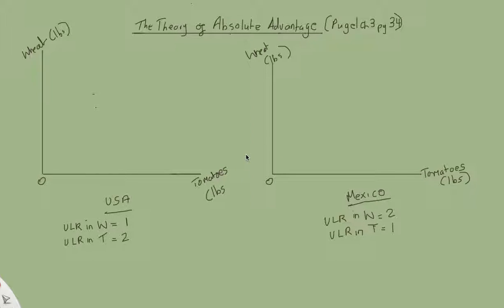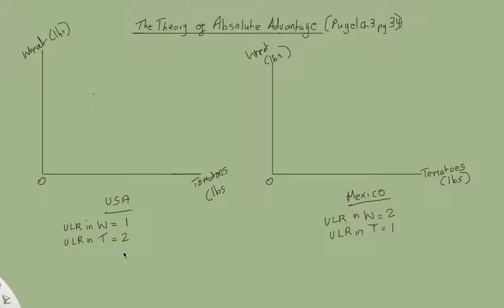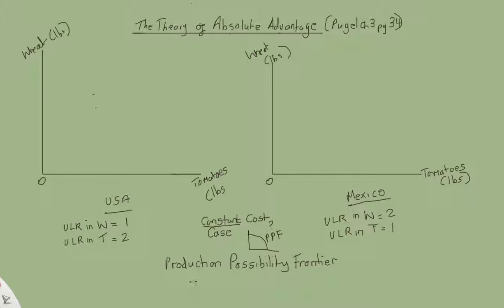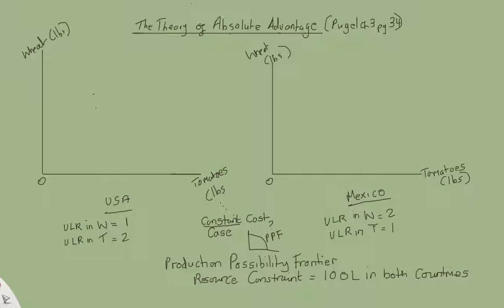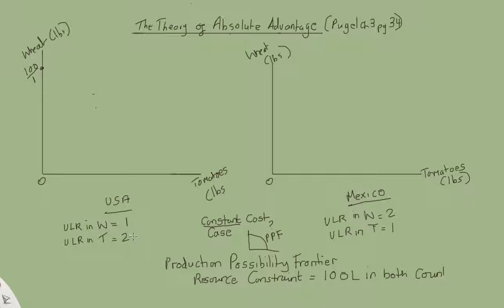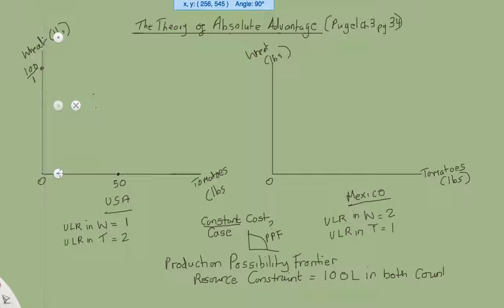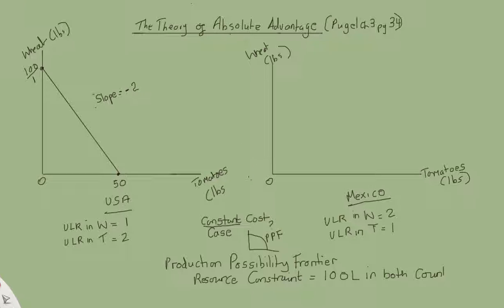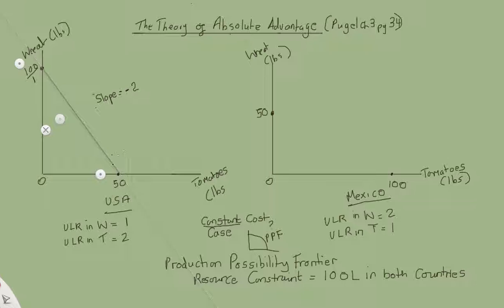Ec 340 Course Video 8: Constant Cost Production Possibility Frontier